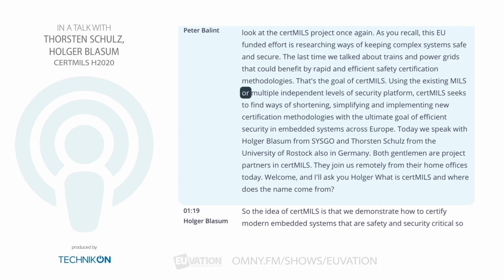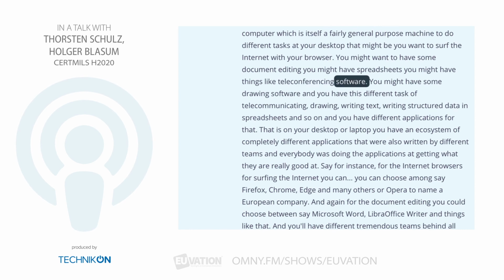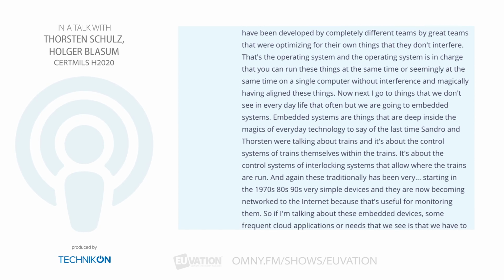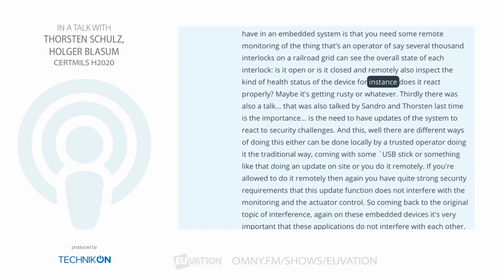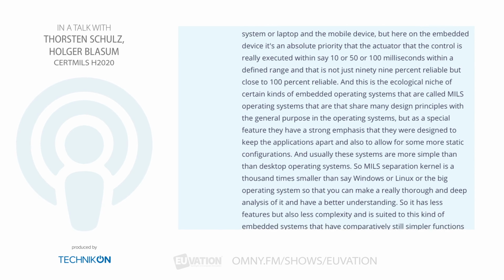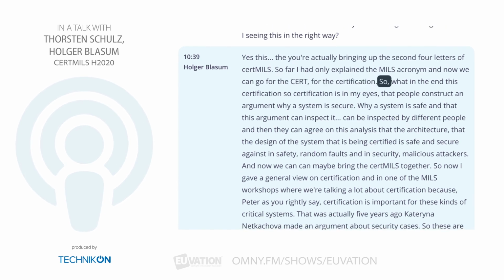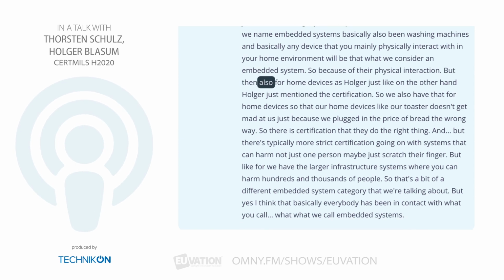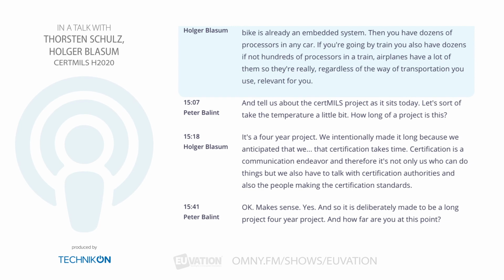Episode 23 - certMILS (2) H2020 Project: Security Certification to Protect Critical Infrastructure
Security Certification to Protect Critical Infrastructure

Using the existing MILS or Multiple Independent Levels of Security platform, certMILS seeks to find ways of shortening, simplifying, and implementing new certification methodologies with the ultimate goal of efficient security in cyber physical systems across Europe. In this episode we speak with project partners Thorsten Schulz and Sandro Rauscher about how to better understand certMILS.

The certMILS project has received funding from the European Union's Horizon 2020 research and innovation programme under grant agreement No. 826073.